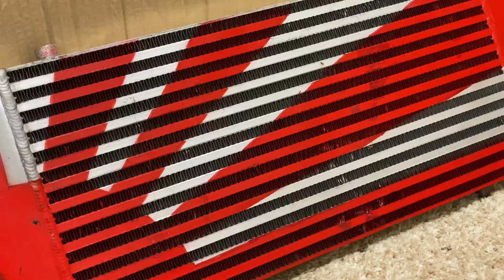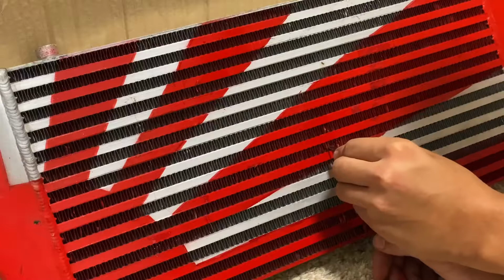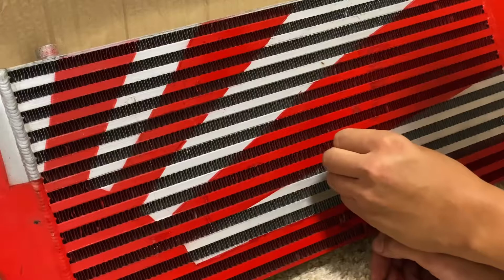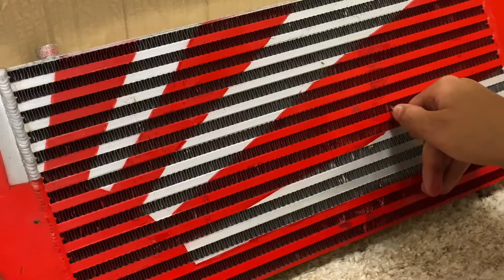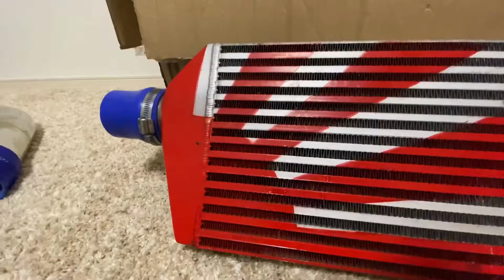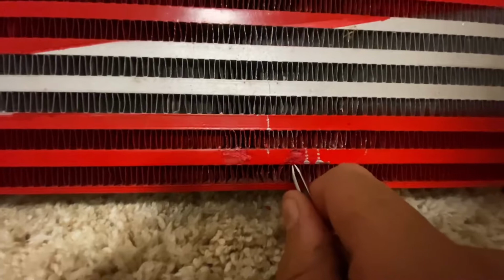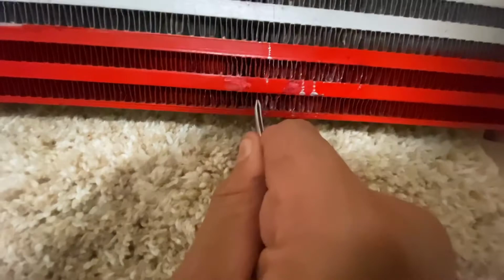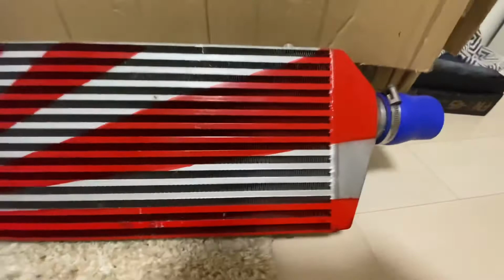How to fix Intercooler fins!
A quick effective way to fix intercooler fins.